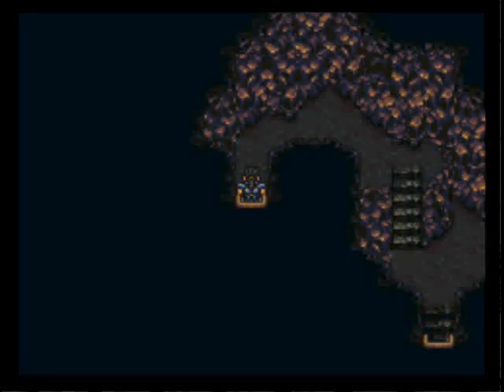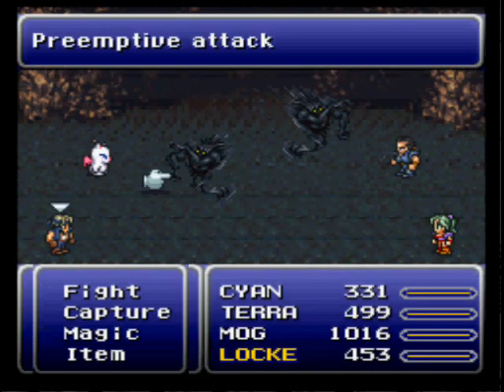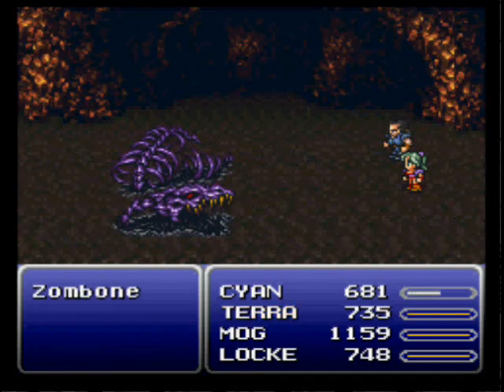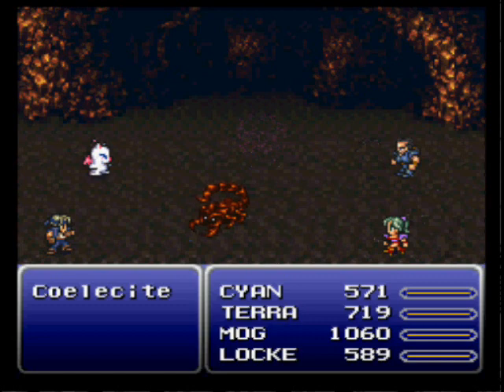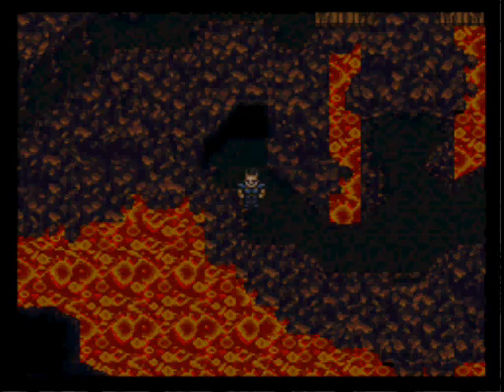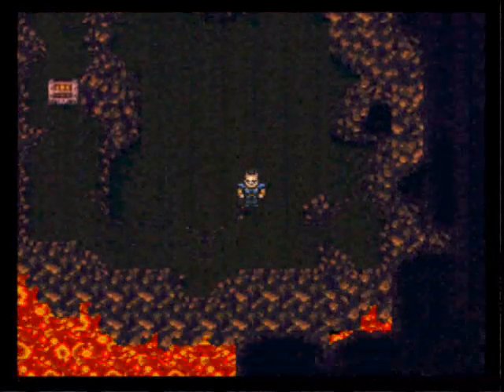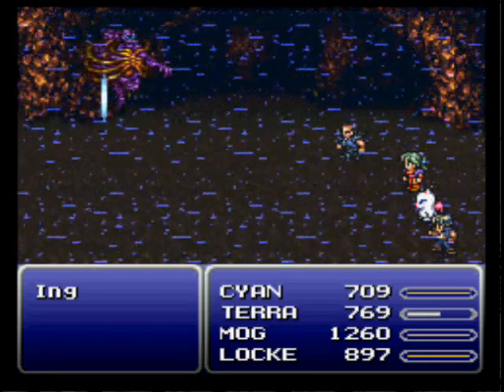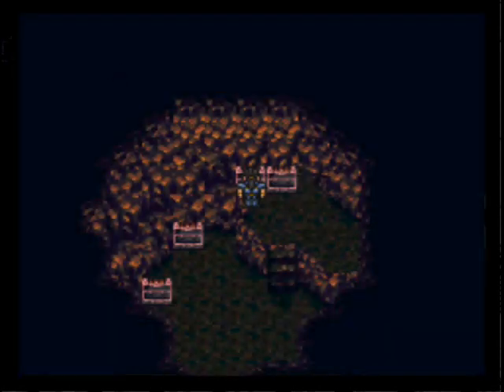Lets Play Final Fantasy 6- EP# 29 ATMA!!!!!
in this ep we explore the sealed cave and get the Atma weapon, i kinda lost track of time in this ep so i forgot to add in my goodbyes